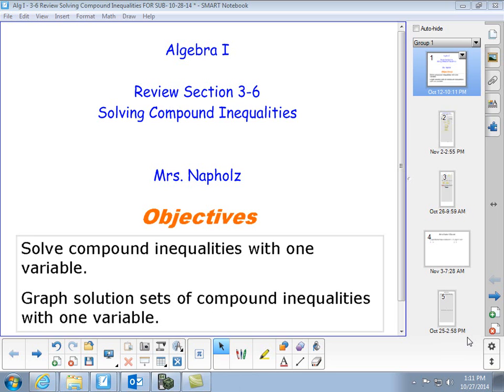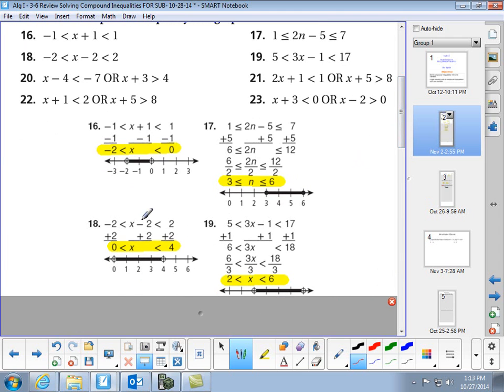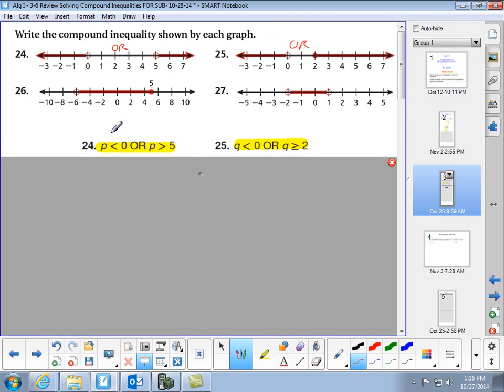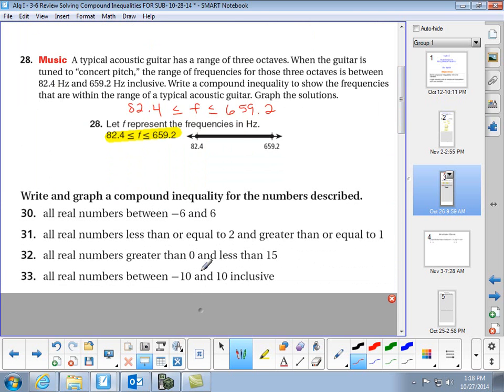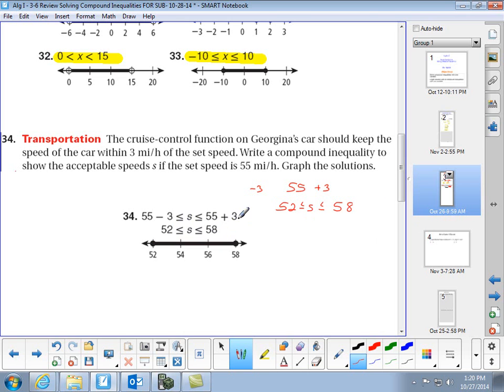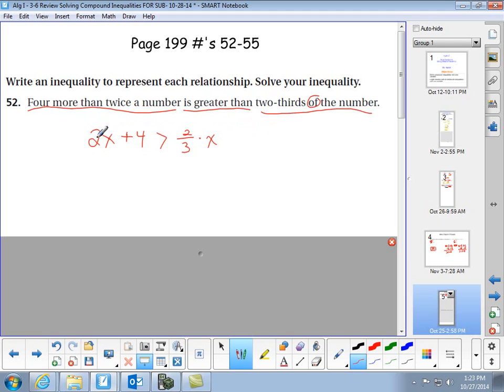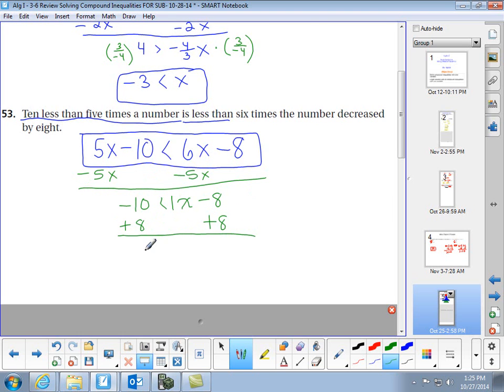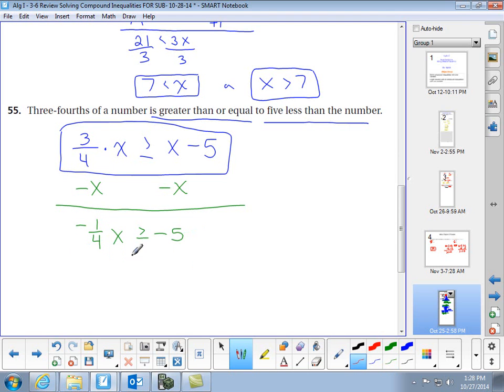Algebra I Review Sect 3.6